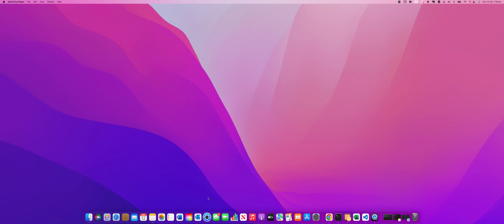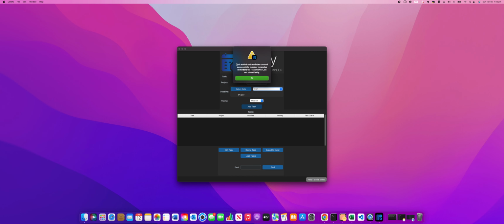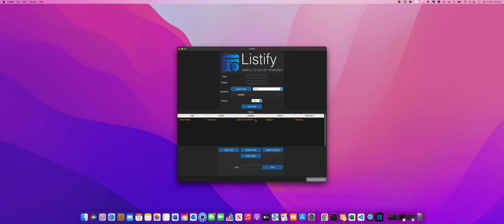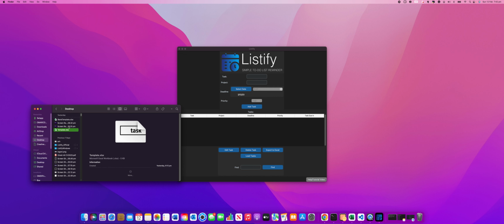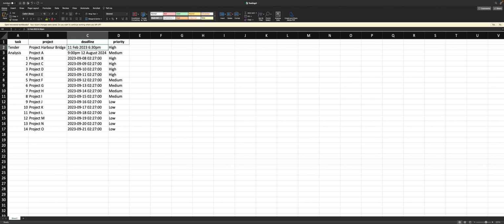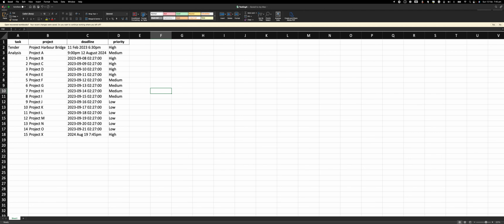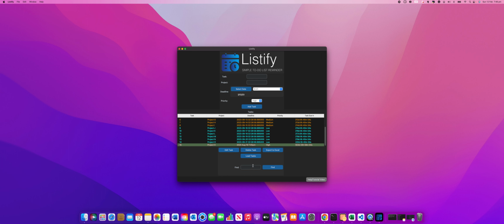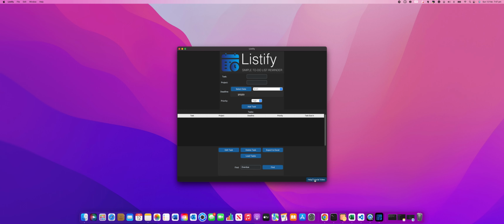Listify | Walkthrough & Tutorial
Listify is a simple daily to-do list/task reminder app where you can add tasks and set reminders for them. You also have the option to bulk export and import tasks. This is a quick video to showcase Listify's features and tips that will help you.

Listify is developed by Omeir Ali.